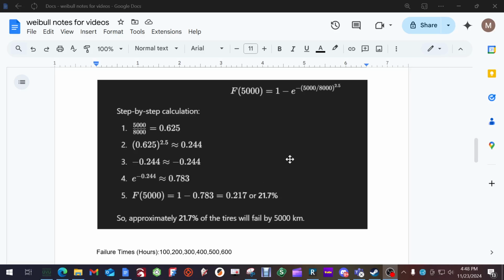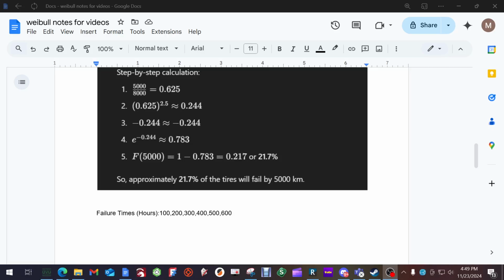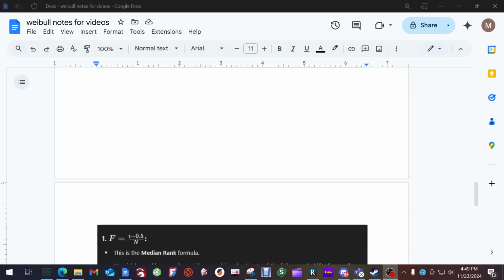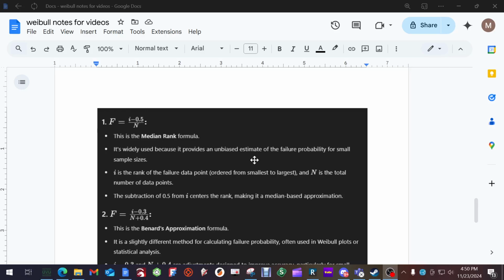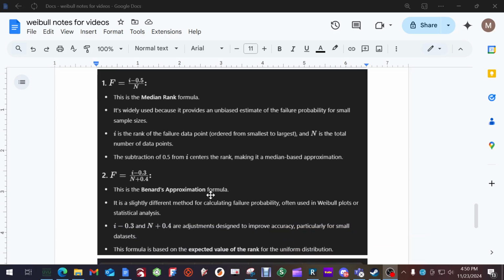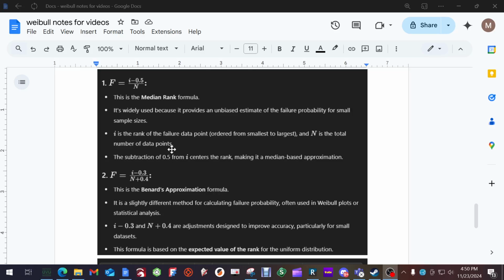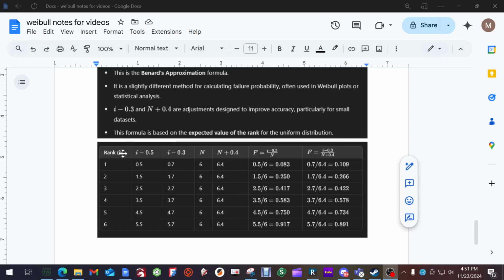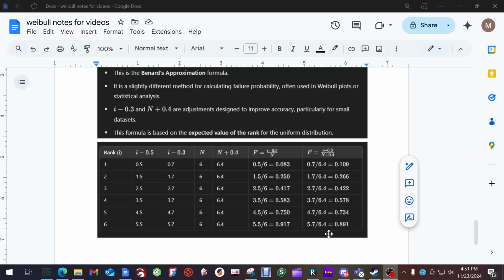Part 2 of Weibull Analysis Failure Methods for Weibull Analysis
Part 2 of the short series on Weibull Analysis